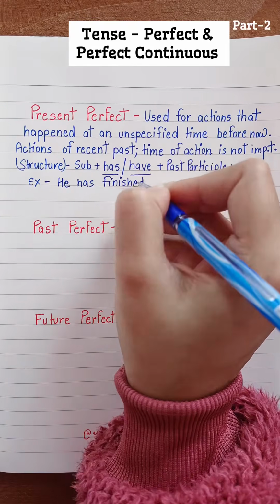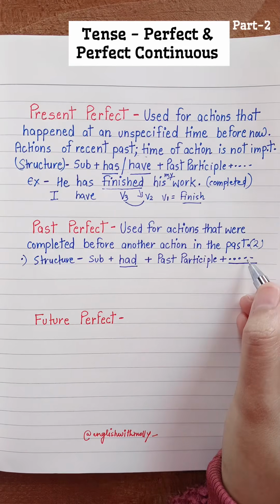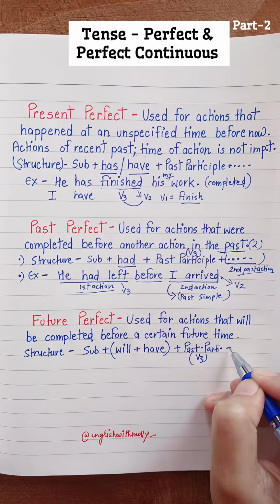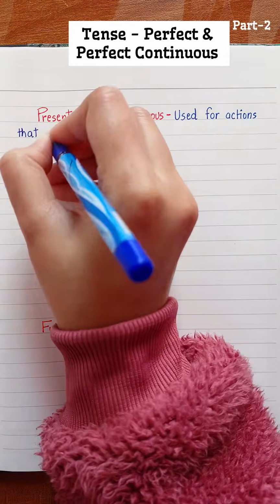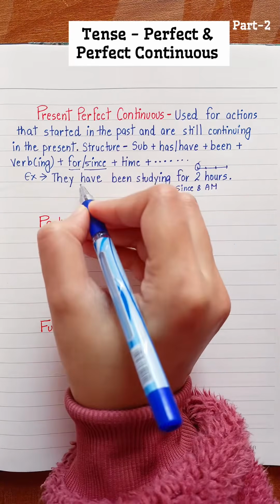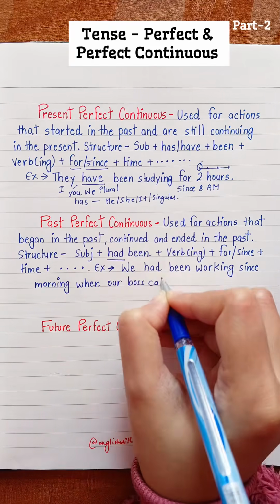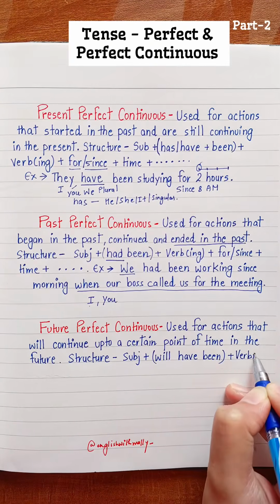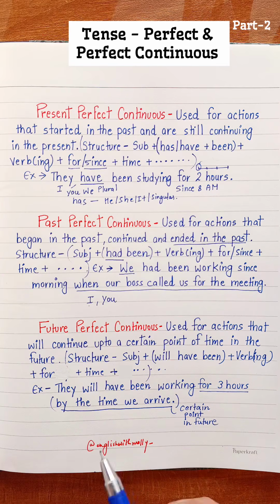Perfect Tense| Perfect Continuous Tense | Part-2 💯👩‍🏫✅️